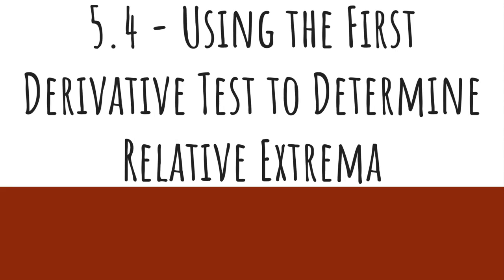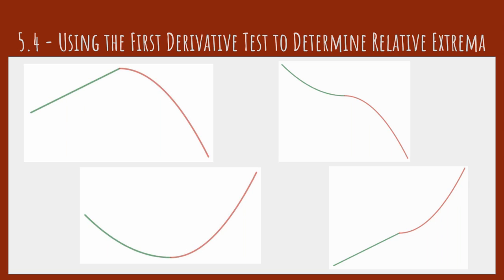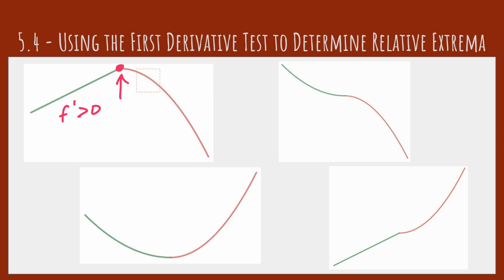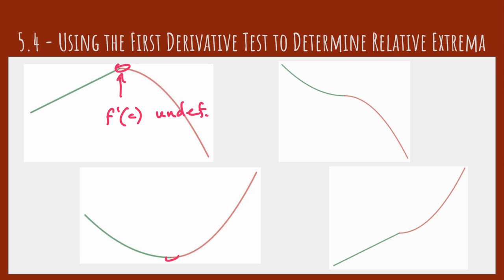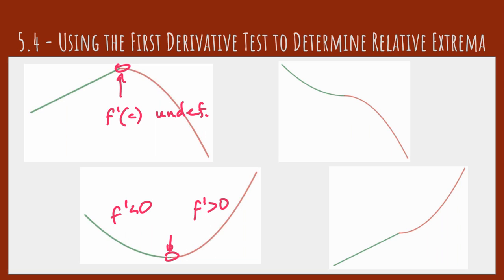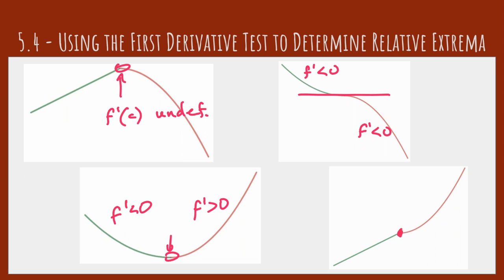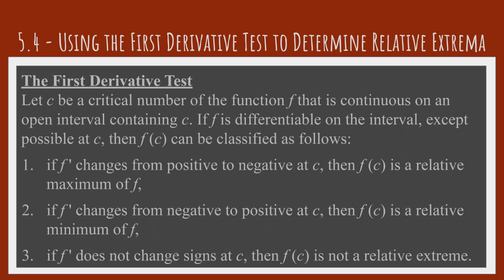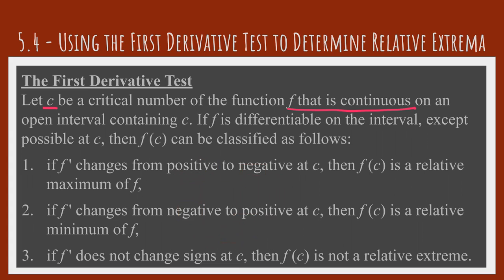5.4 - Using the First Derivative Test